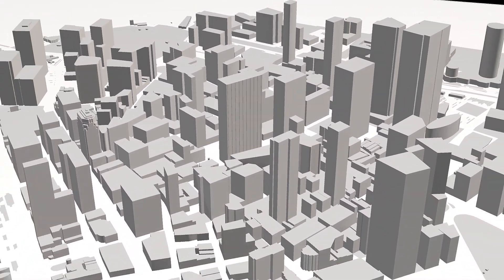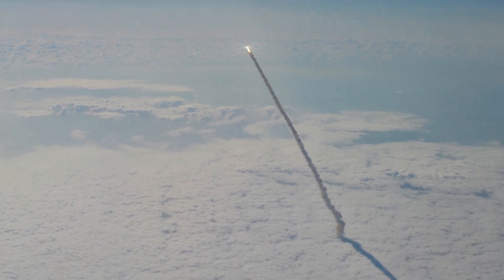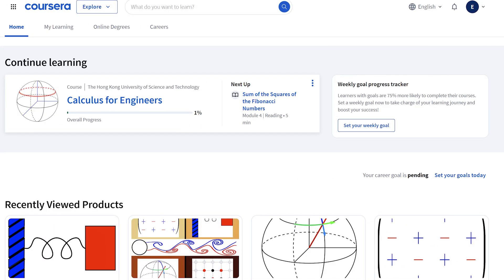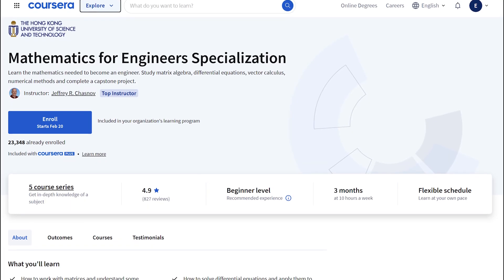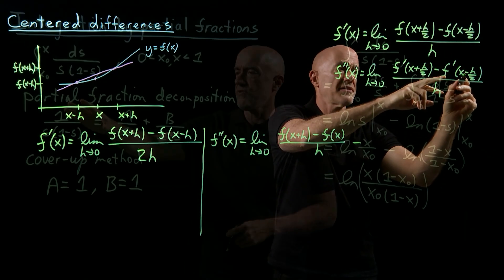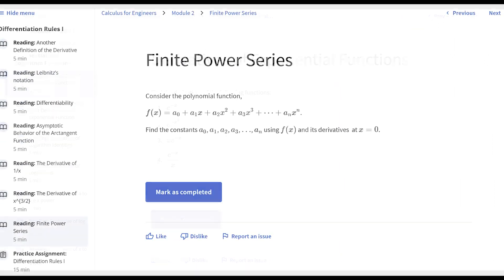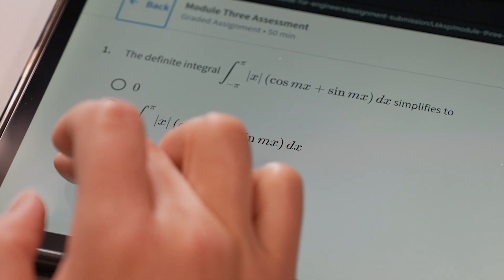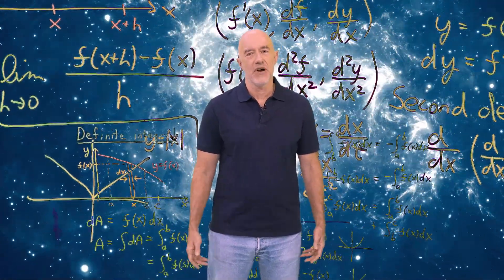Promotional Video | Calculus for Engineers